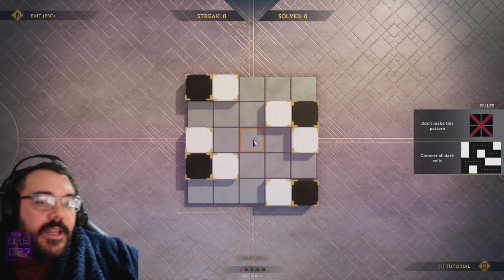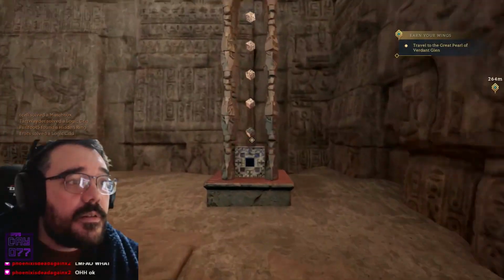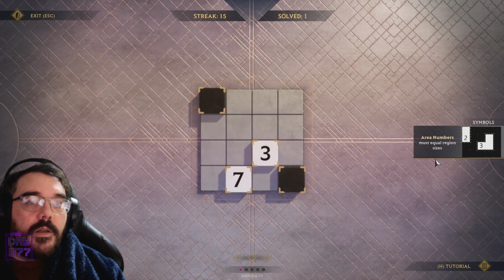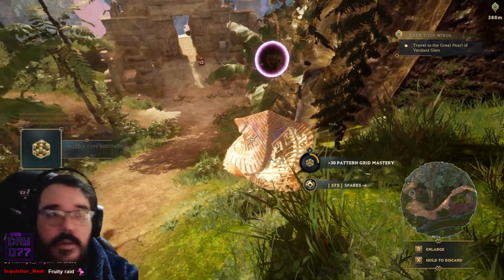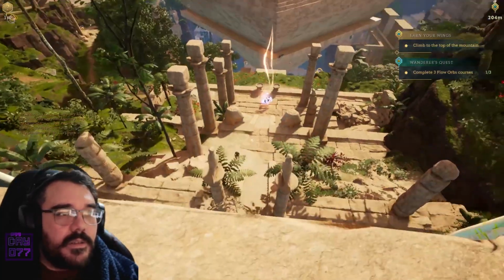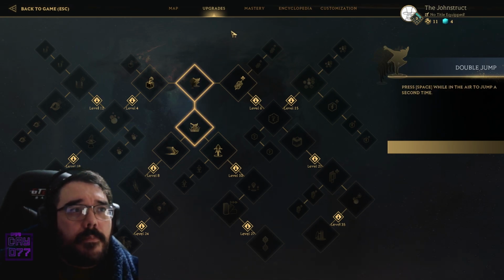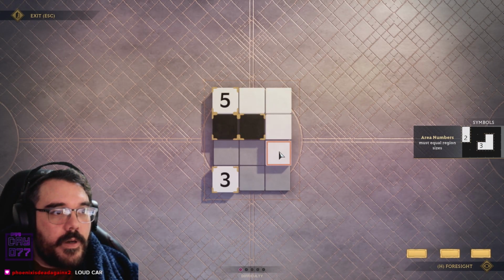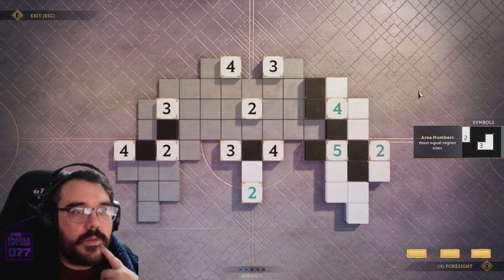The Empyrean Journey || E02 | Islands of Insight Demo Adventure [Johnstruct // Let's Play]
This is a wonderful looking world and I love the idea of exploring this strange land with strangers solving these mysterious puzzles. There is a great idea here but... but the only puzzles I really like are on panels which are kinda separate to the world and a lot of the stuff that interacts with the world doesn't really feel like a puzzle.